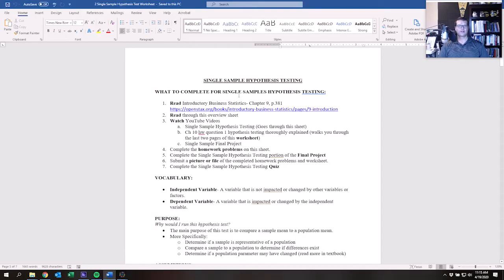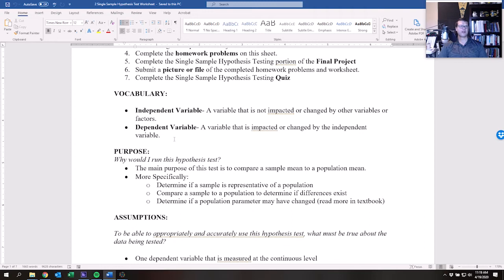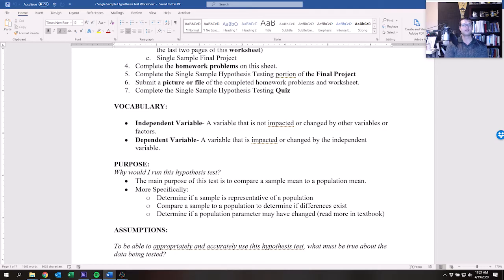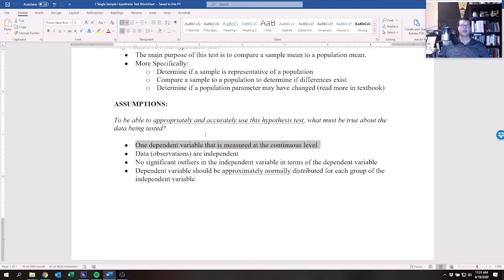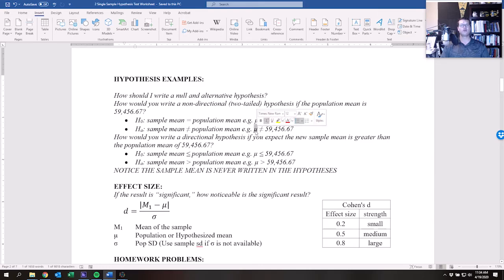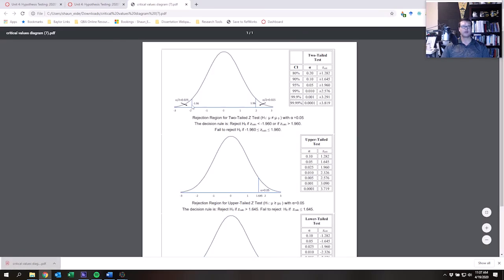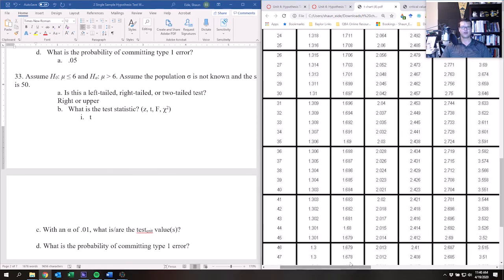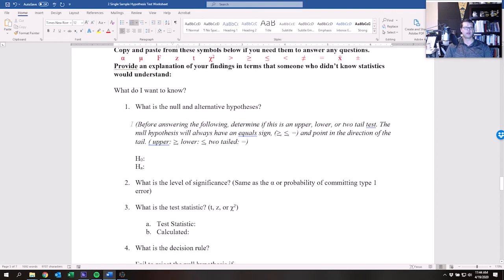Intro to Single Samples (downloads in description)